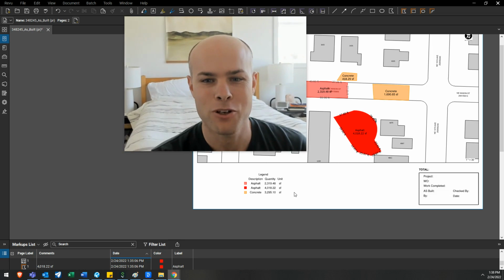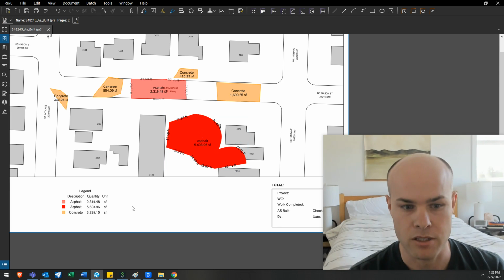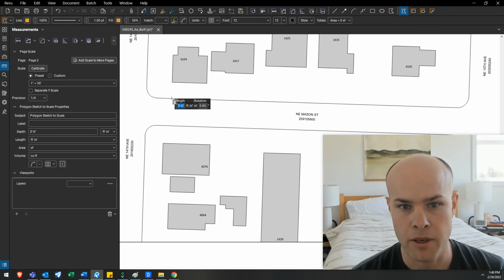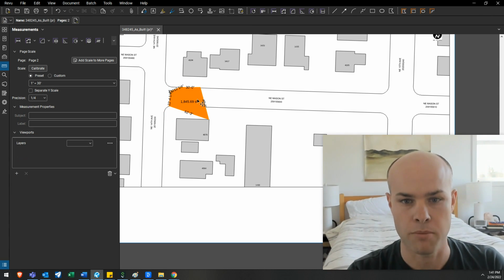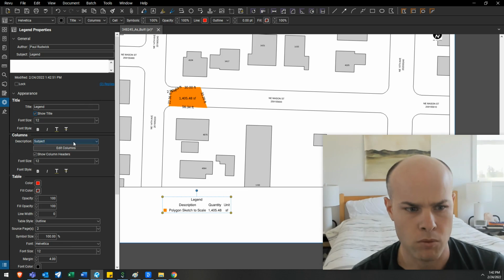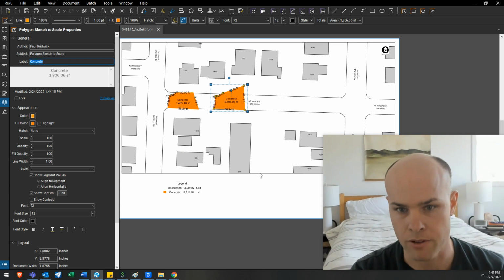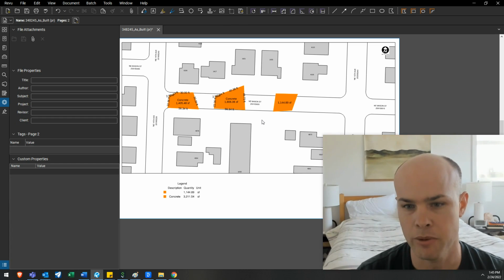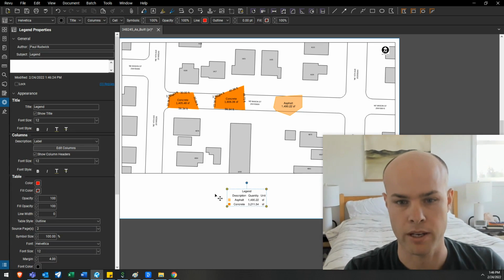Bluebeam Dynamically Measure Shapes With Legend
Hi today. I want to show you some really cool tools and Bluebeam, how to sketch, draw some shapes and polygons easily labeled them, and then even create a legend. So let's jump right in.

All right. So this drawing is basically what I'm going to try to create different shapes that can be adjusted at the same time when they adjust the legend will automatically update quantities. Also really like this one if I change the shapes, all these little dimensions change as well

 Those dimensions will add automatically I can come in and add points and more dimensions will come in. The different areas will automatically adjusted at the same time. So another thing you can do,  I could take this shape and I could change this to a different color, and that would add a different item into my legend.

I could click on this item. I could change the label to dirt to make another item. So let's look at how you would even do that. So here's a blank drawing. The tool I'm using is the polygon sketch to scale. May want to draw in shapes different ways and type of 30 feet rotation and just change where a patient as I'd like to.

You feet, 75  or I can just snap on the thing. Then I can double click to end and it will create a shape. Now this can be adjusted with different fill conditions. I can change hatching where I really like is if I click on. The show segment values. And actually, as in the mentioning, now the dimensioning links to the shade.

So I'm going to want to make this a hundred if I want these to show up exactly. Right. And one thing I'll want to make sure I click on the units. I want to make sure I change this to feet and that will make sure they're in feet

now within this show segment values, by clicking on the measurement tool, I can adjust to a line horizontally if I'd like to look at it in that direction, or I can align it to segment, which I think is a little bit easier to read. Now, if I right click on this, I can click on legend and create a new legend, which will come down here.

And your legend. By clicking on the properties tab, we'll have something in the description. Now, what I decided to do is click on label. And if I add in a label, I can not pipe this in as concrete, and that will show up in this area.

If I copy this over and create another shape, that's  stylistically the exact same it will also add up in the quantities tab. However, if anything is different, for example, if I just click highlighter, it's now going to split those into different units.

So I could change this to Bert. And that would add that to a different one. If I changed it back to concrete, it's different. You can actually see they're different because. Capitalize the seat, but now they're back to the same. Now, if I come in here and I make a new, you can see this is a different style.

So why didn't it show up in here? Well, for whatever reason,. It has to actually match the style of these two first populate in the table. And then if you go ahead and change it, then it will break out into a different section. , Changes to a hundred, make this concrete and then magically jumped in.

Now, if I change, delete this, it separates out it's a little bit confusing. So if I were creating a table like this, I'd probably try to draw all my shapes in first, get on the way I wanted them. And then you can go ahead and highlight all these items, right? Click. And hit legend, create any legend and that we'll go ahead and add everything in the way you want us to.

Then I can come in and change this to label. I can go ahead and add in a label here if I so choose.

And that would be the best way I'd recommend you that.

All right. Hope this helps you draw some cool shapes in Bluebeam. Thank you very much.